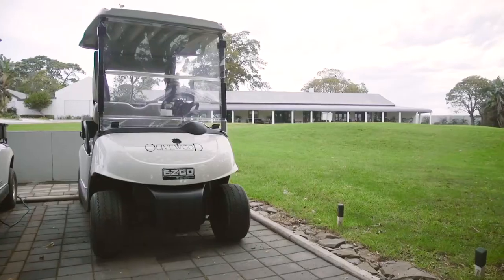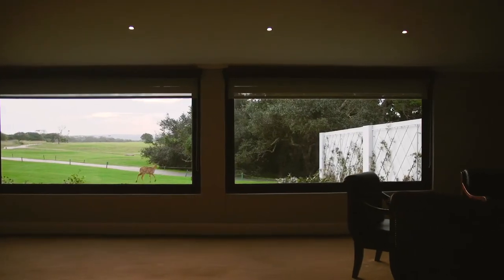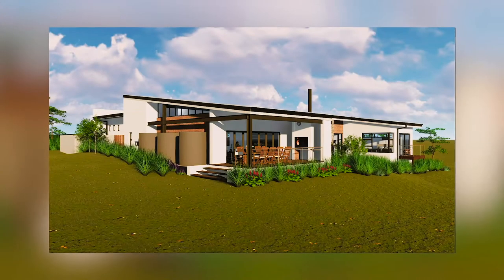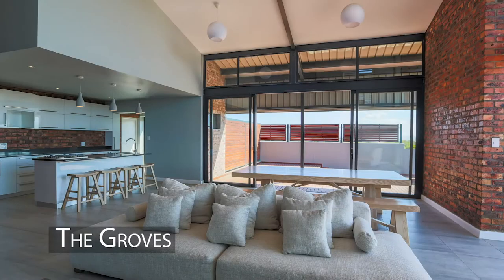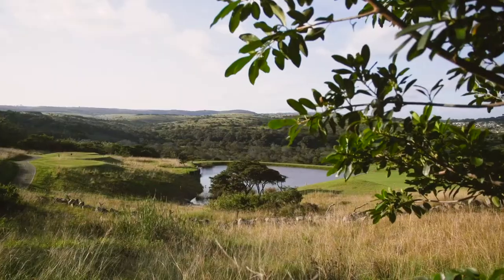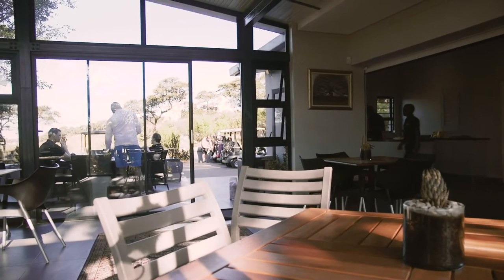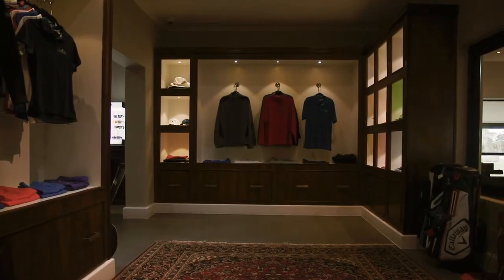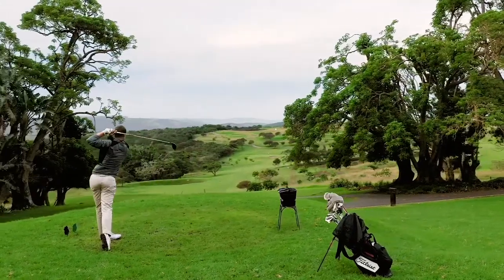Olivewood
On the North Eastern edge of East London, on the southern banks of the Chintsa River, lie 1000 hectares of South African rolling green hills. This is Olivewood Private Estate & Golf Club: live here, wed here, dine here, conference here, play here and celebrate here.

or find out more about our current developments